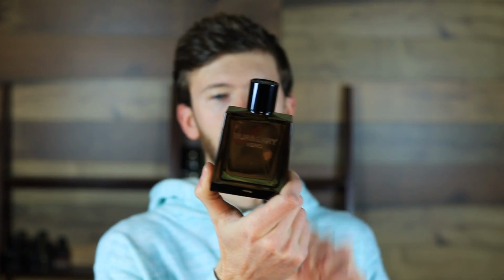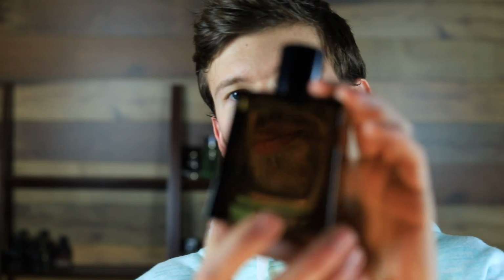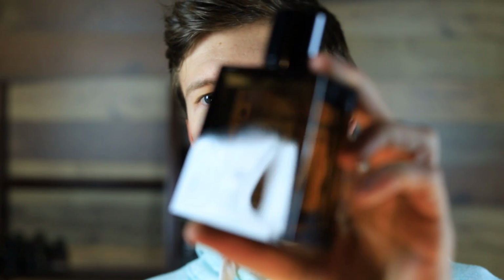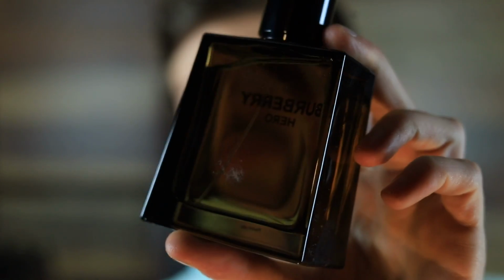NEW Burberry Hero Parfum First Impressions - Better Than I Thought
I Found The BEST Performing Designer Fragrances On The Market

10 Of The Most ADDICTIVE Fragrances In My Collection

10 FRAGRANCES THAT ARE WORTH 10X THEIR DISCOUNTED PRICE